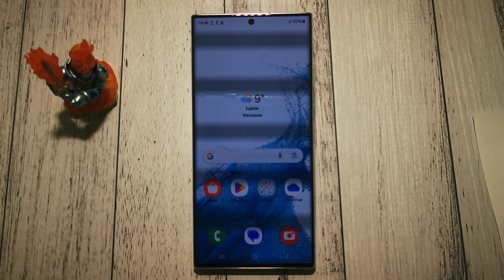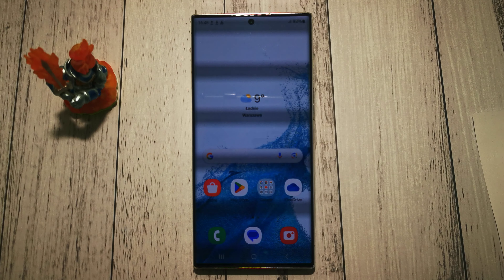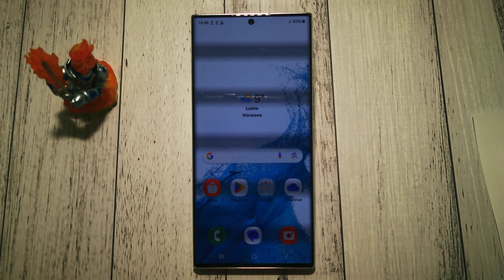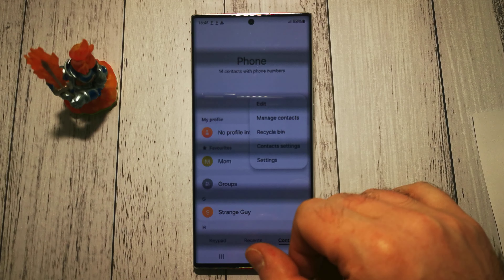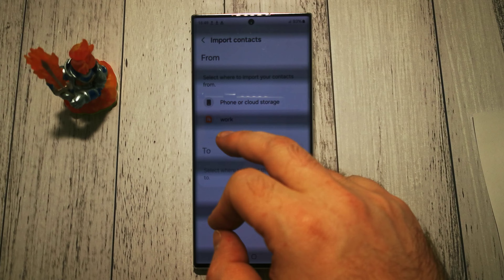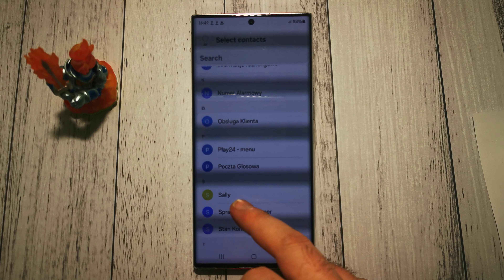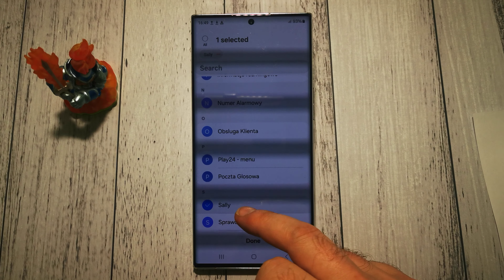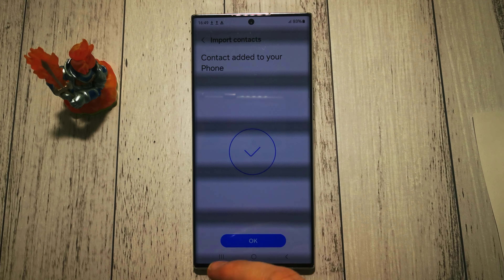SAMSUNG GALAXY S22 ULTRA: How to import contacts from simcard to phone | Quick Guid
Welcome to GSMDiY! In this step-by-step guide, we'll walk you through how to import contacts from simcard to phone in SAMSUNG GALAXY S22 ULTRA